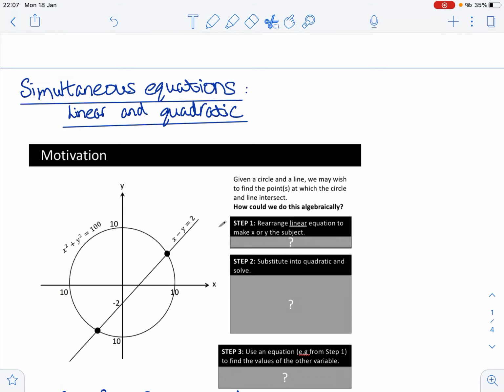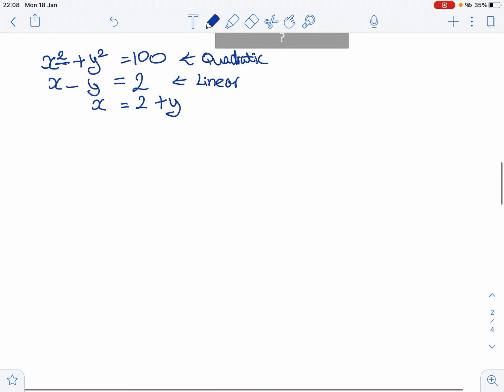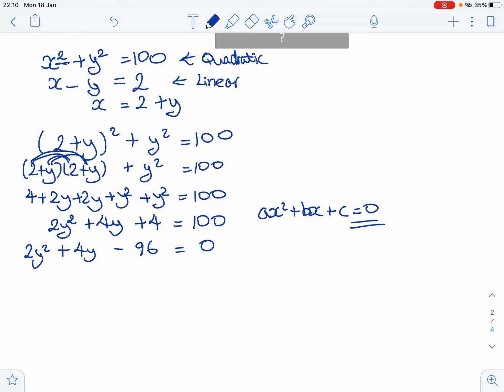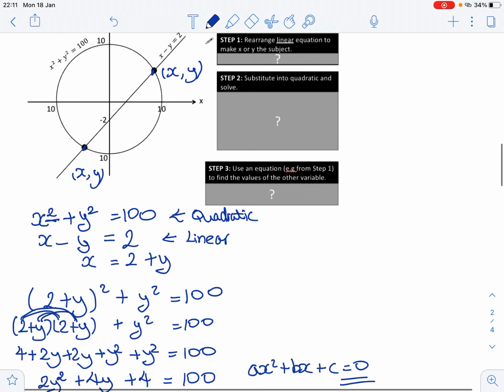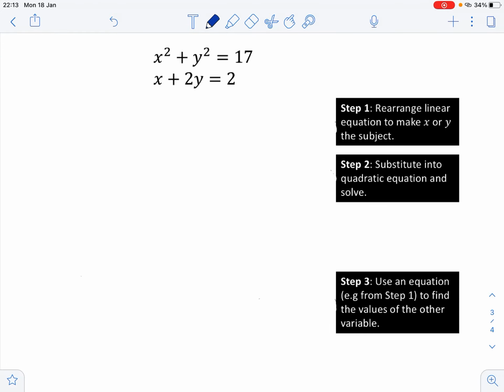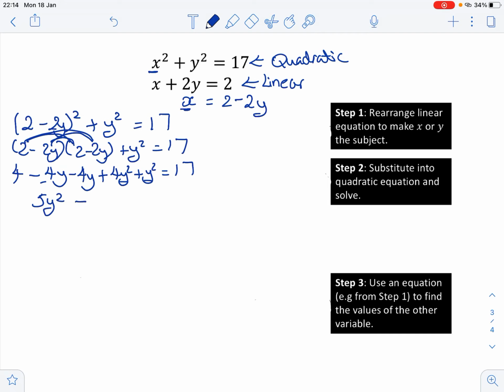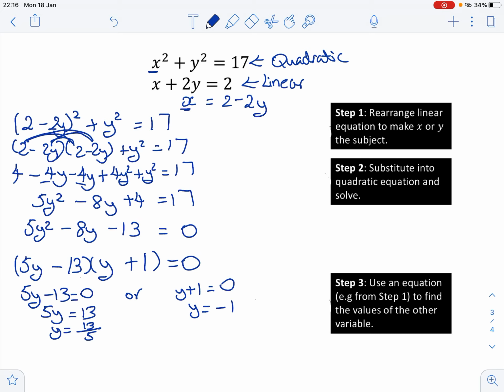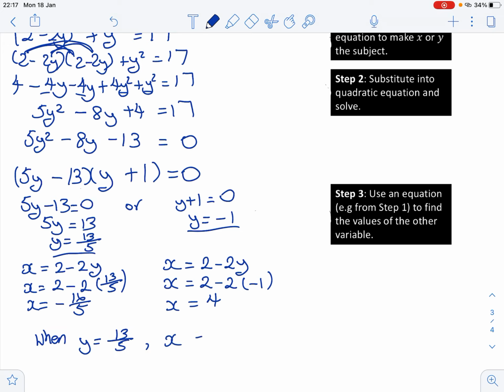Simultaneous equation: linear and quadratic